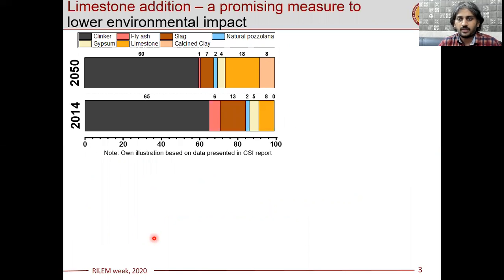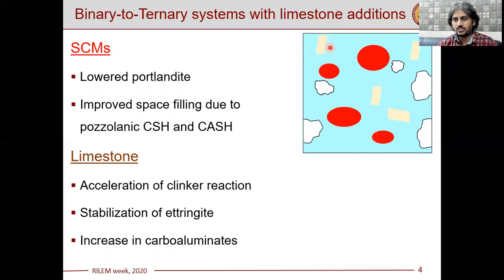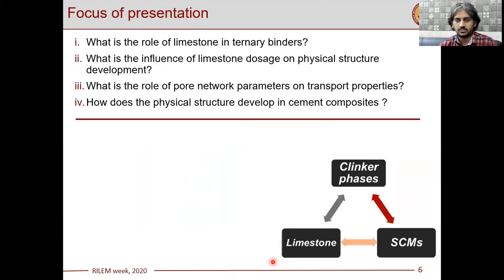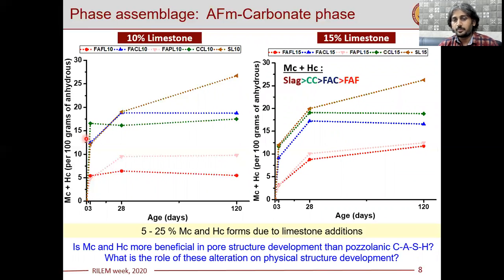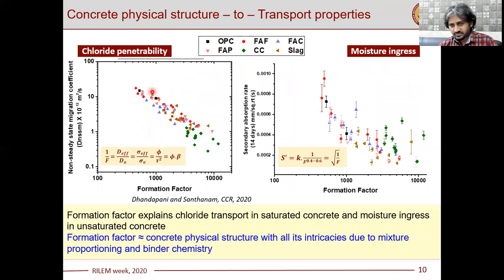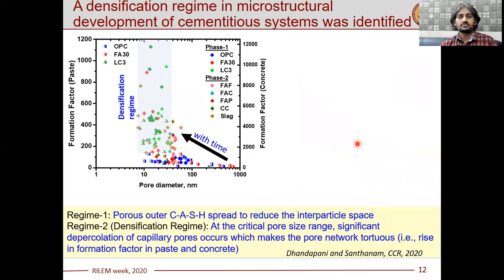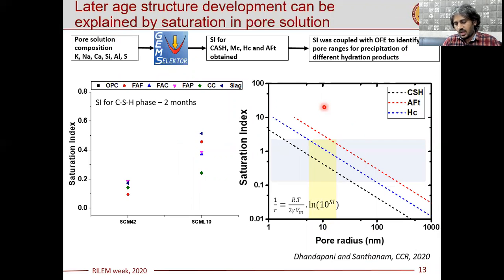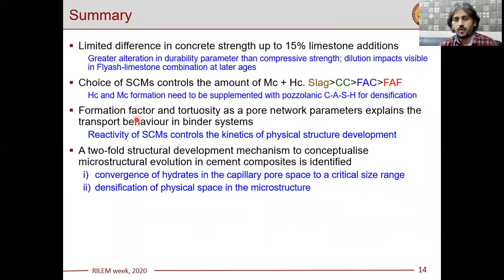The role of pore network parameters to link physical structure and ... by Yuvaraj Dhandapani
The role of pore network parameters to link physical structure and transport properties in ternary binders involving auminosilicate-limestone combination, presentation made during the 74th RILEM Annual Week & 40th Cement and Concrete Science Conference “in” Sheffield, UK, in September 2020.